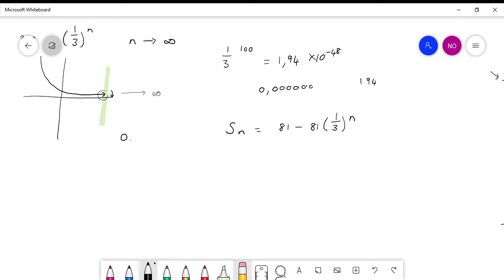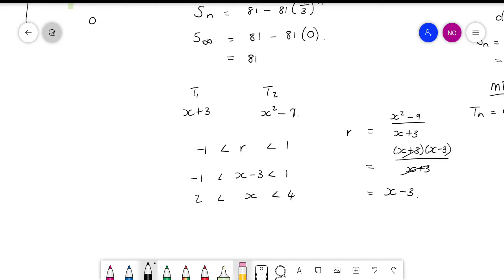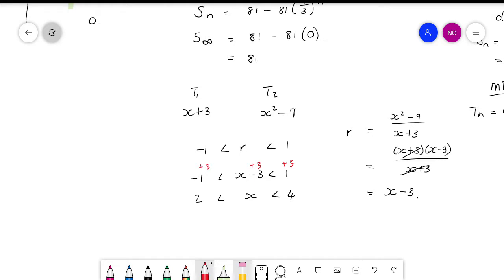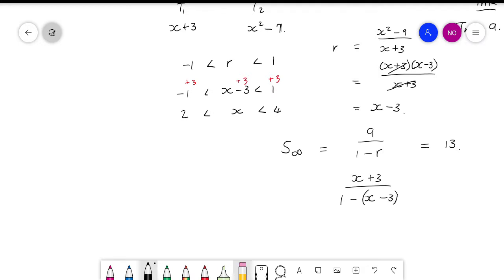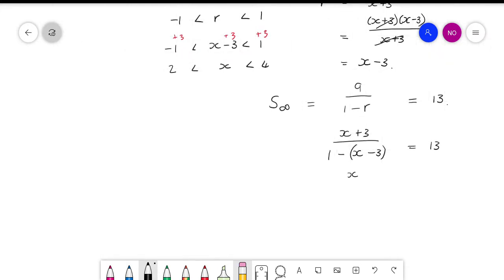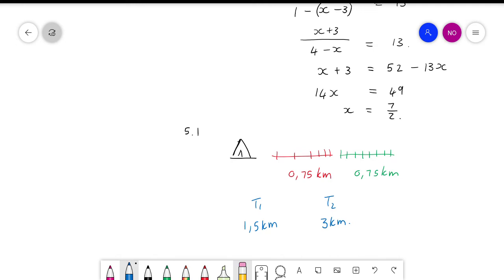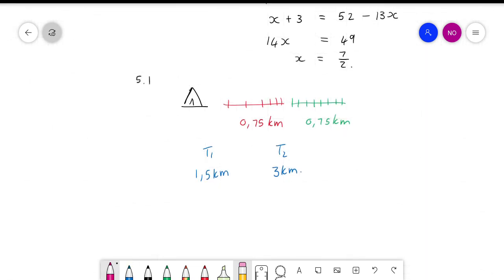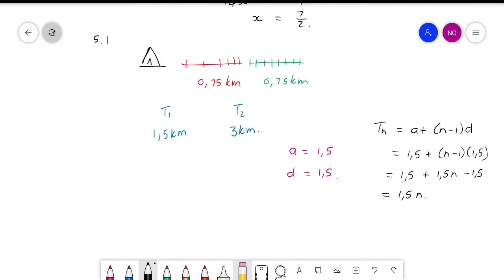Test prep 2